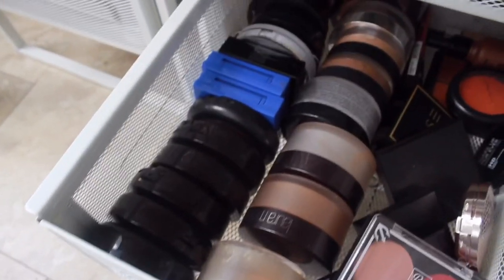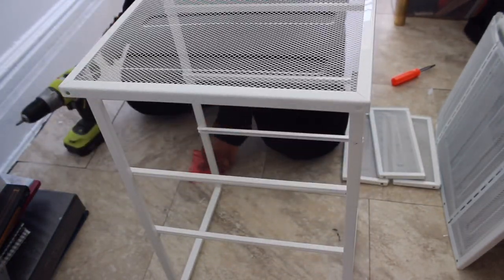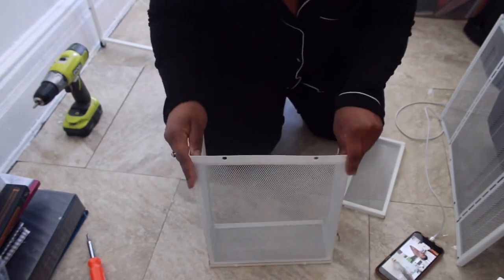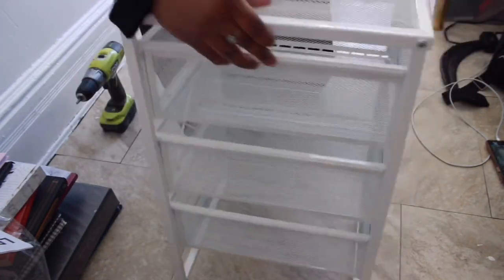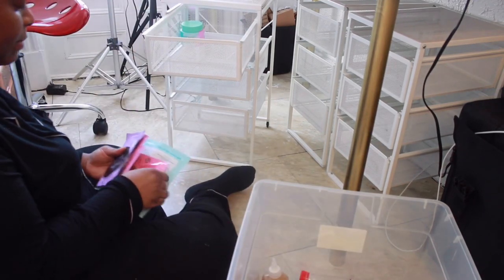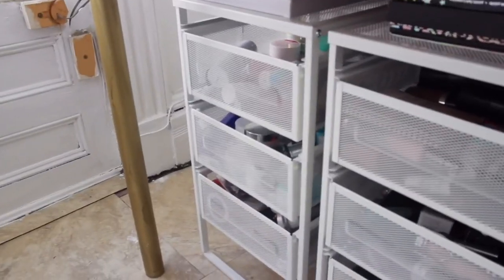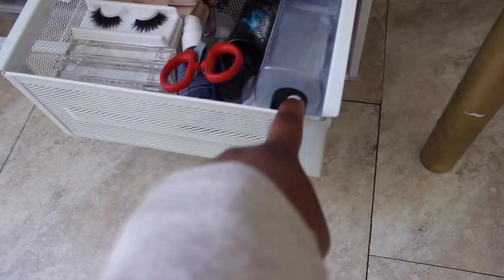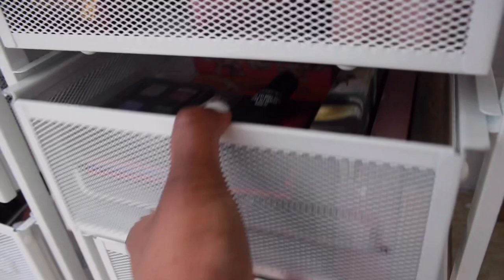IKEA LENNART ASSEMBLY - AFFORDABLE MAKEUP STORAGE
Watch me assemble my new ‘IKEA LENNART DRAWER STORAGE’ and then organize my makeup!

Items featured in the video :

IKEA LENNART Storage - I purchased 3 and it fit perfectly under my table

Book me for your next virtual makeup lesson: NAOMITGRANTBEAUTY.COM